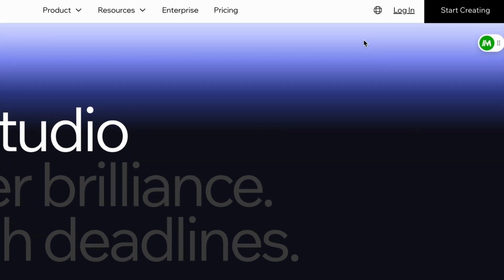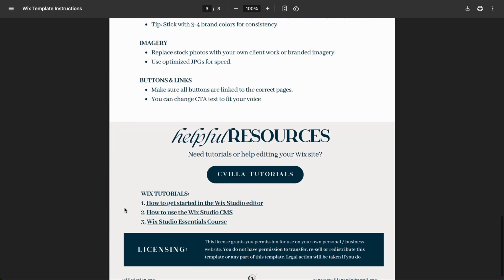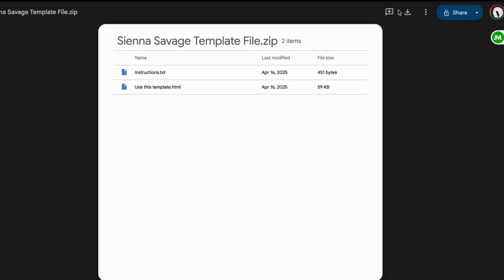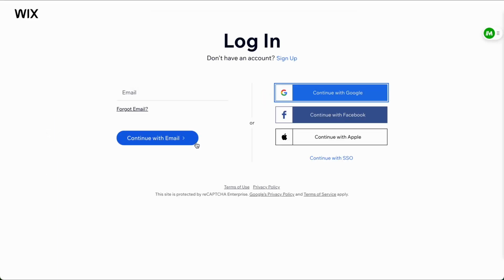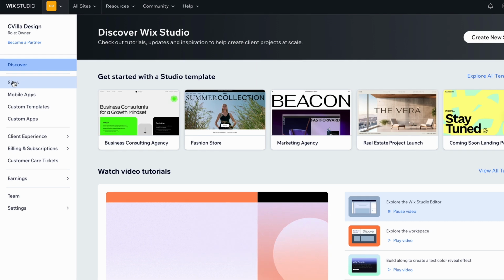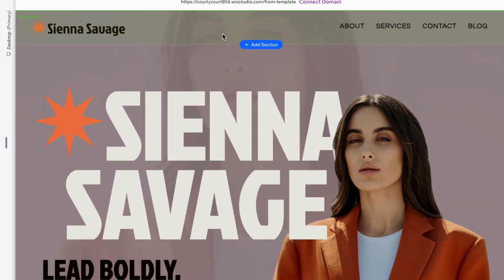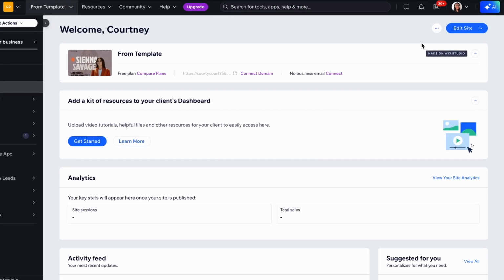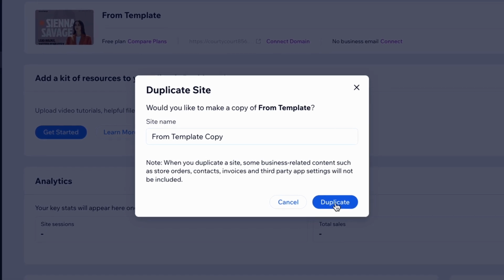How to Download & Install Wix Studio Templates in 2025 | Complete Beginner's Guide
New to Wix Studio templates? Don't worry - I've got you covered! In this step-by-step tutorial, I'm walking you through the EXACT process of downloading and installing your Wix Studio template like a pro.
I'm Courtney Villapando, founder of CVilla Design, and I help female entrepreneurs get their templates up and running smoothly.

Here's exactly what we'll cover:
• Where to find your template files Downloading process (avoid common mistakes!)
• Installing in Wix Studio correctly
• First-time setup essentials

By the end of this video, you'll have your template installed and ready for customization!

Ready to get started? Let's dive in!
Need installation help? I offer done-for-you setup services too!